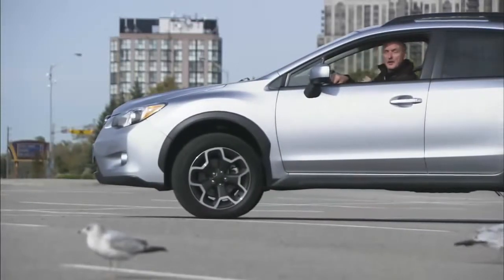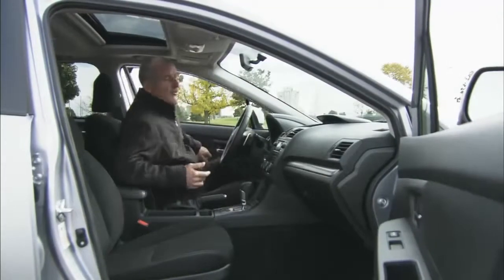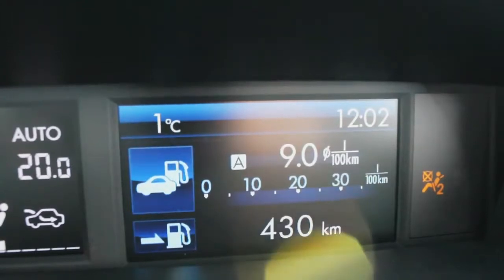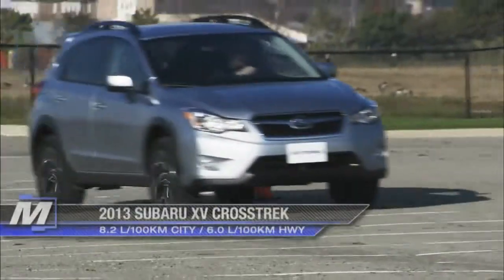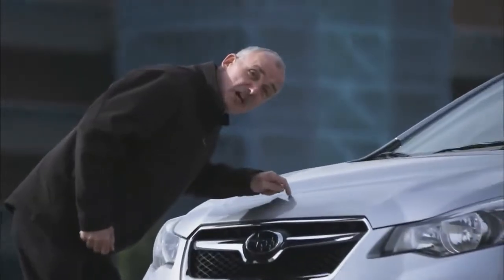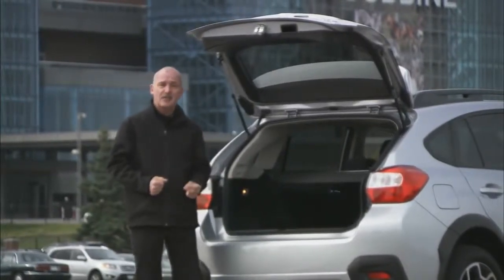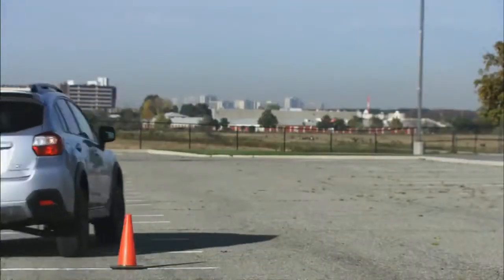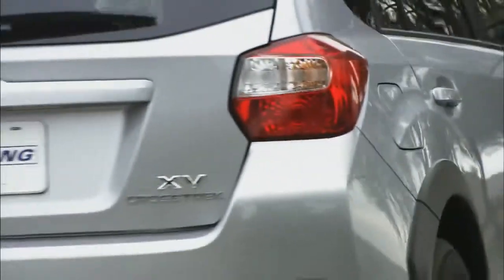Motoring 2013 Episode 11 2013 Subaru Crosstrek Test Drive 720p